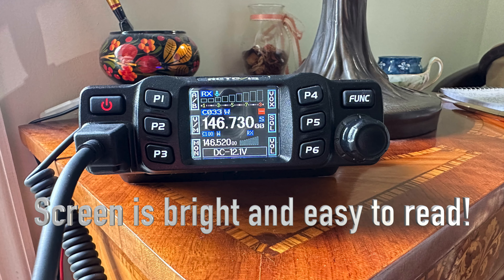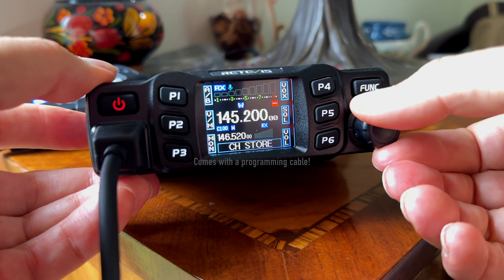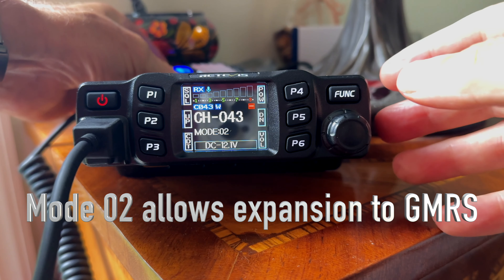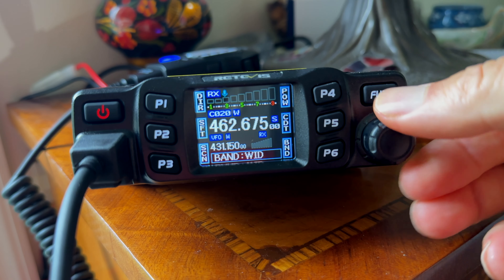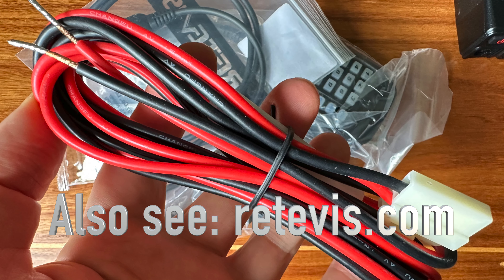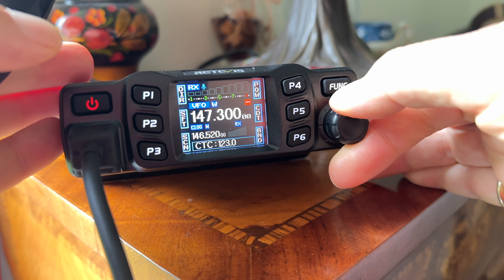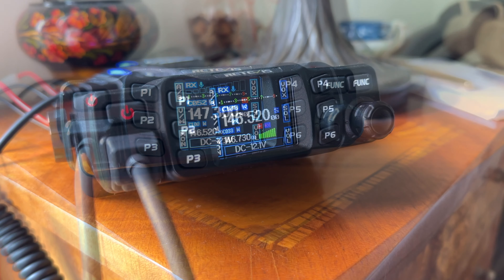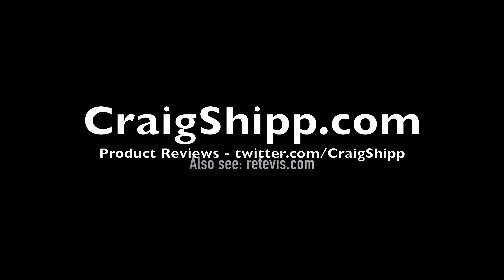Retevis RT95 HAM and GMRS Mobile Radio in 4k UHD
The Retevis RT95 is a compact and easy to use dual band HAM radio that can also be expanded to cover GMRS frequencies. This makes the radio versatile for emergency situations. Also, I added a 12v cigar lighter port adapter so that the radio can easily be moved from one vehicle to another. At 25 watts max power it seems to work fine being powered by my 12v port in my Prius. The screen is easy to read in all lighting conditions and all controls are intuitive and easy to use. Audio is loud and clear both receiving signals and transmitting. For the money it’s hard to top this radio. I’ve used radios that were twice the price and not as good an overall package as this RT95.

Also 2 Pack 12V Fused Replacement Cigarette Lighter Male Plug -